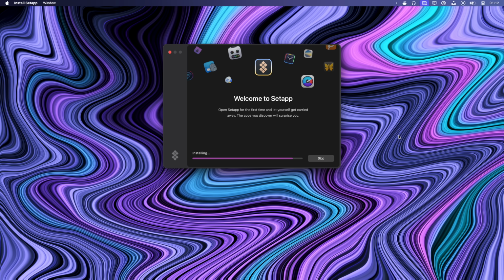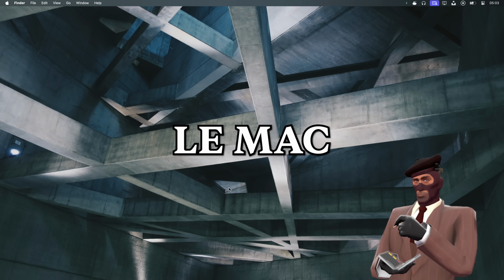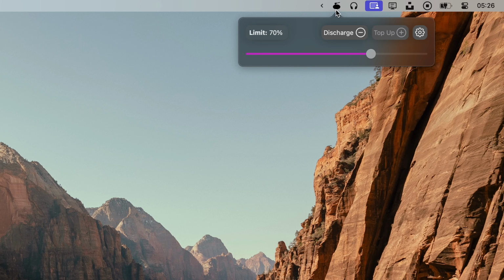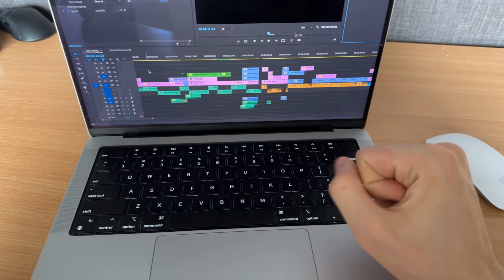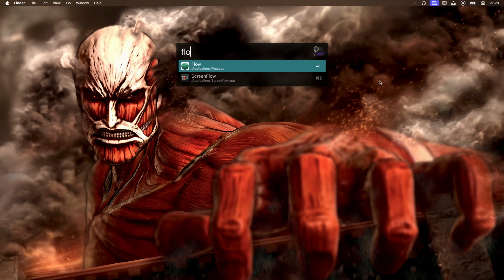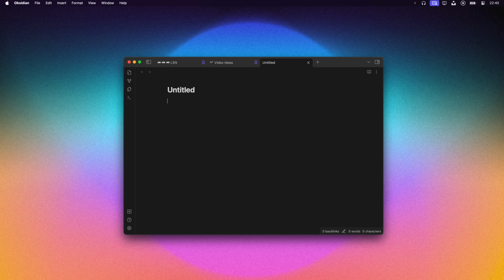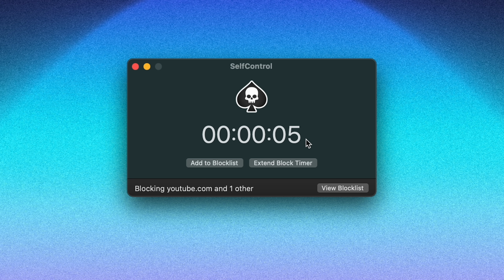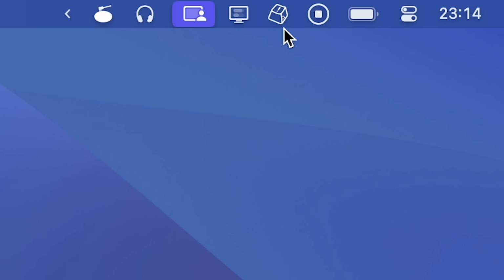The Mac App Iceberg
In this video, I showcase a bunch of cool best Mac apps. Enjoy.

🚀 Want to grow a profitable YouTube Channel? Check out The 1 Hour YouTuber, my online course for creators: